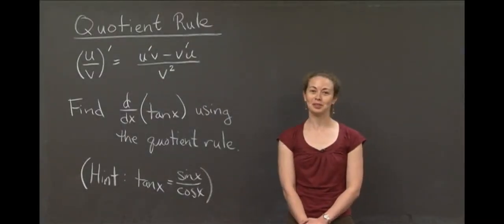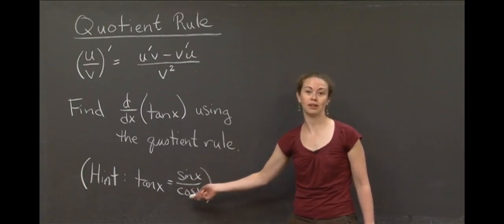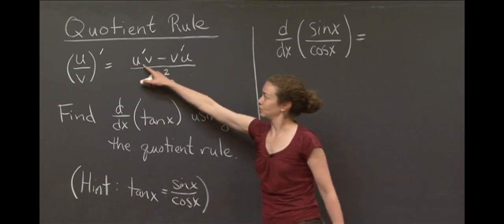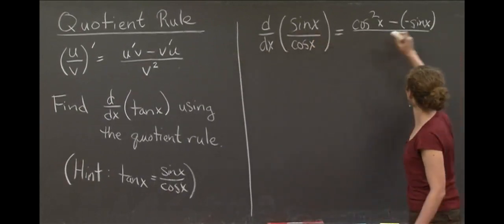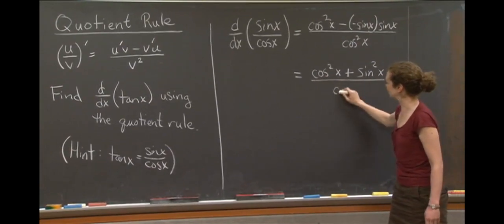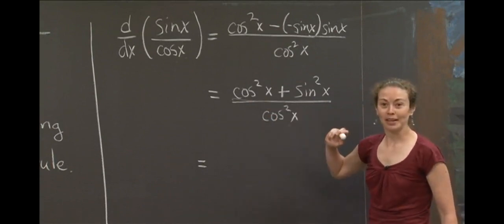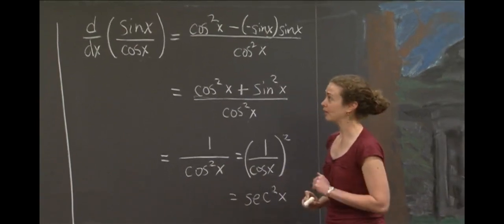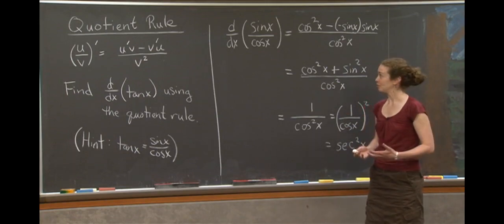MITx 18.01.1x: U2S3V09 Videyo Travo pratik: Derive tan(x)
MITx18011 U2S3V09 Recitation video   derivative of tan x